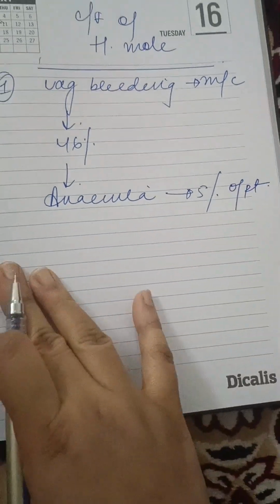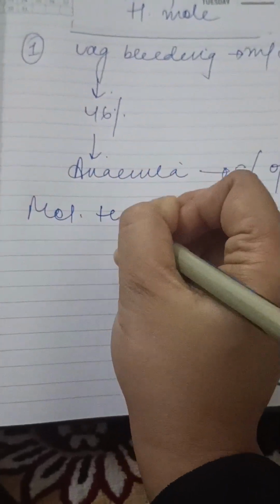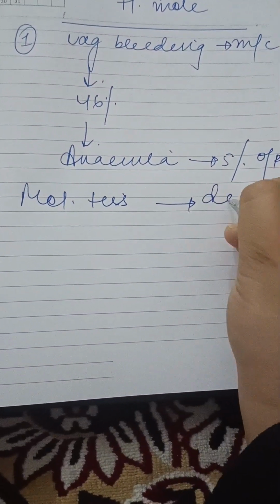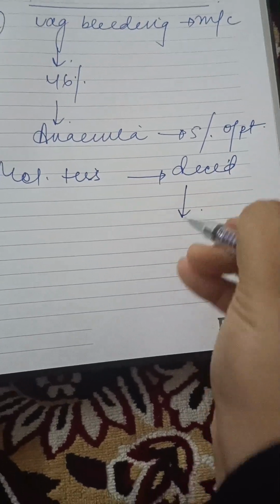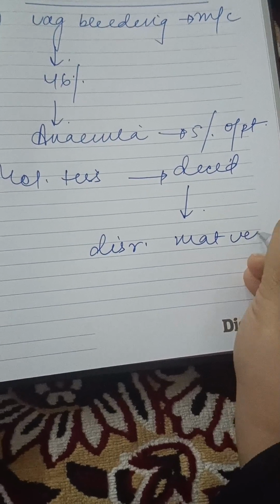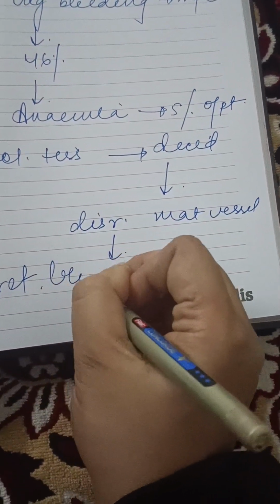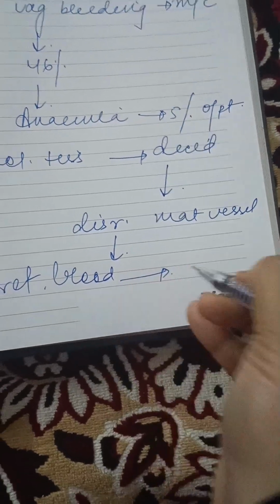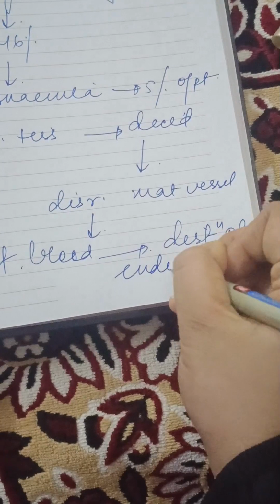Molar pregnancy... clinical features... symptoms of Hydatidiform mole... summary#targetneetpg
Being new here, please ignore and excuse the video editing..I am trying to improve day by day...main motive here is to make learning easy and interesting for the obgyn pgts and medical students so that the basics r crystal clear.

Enjoy learning...enjoy the process ❤️

Wo kehte h na " gyan k piche bhago...kamyaabi to jhak marke piche piche zaroor ayegi " 😀🥰

please suggest me topics from obgyn anyone wants to learn ❤️